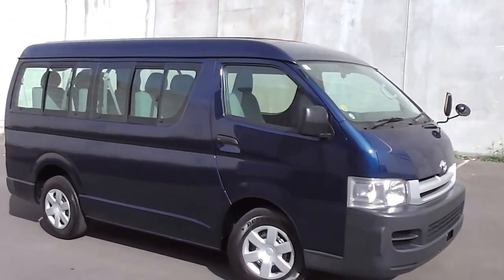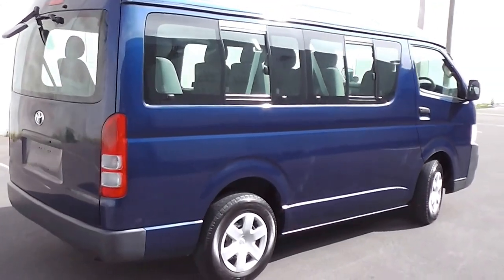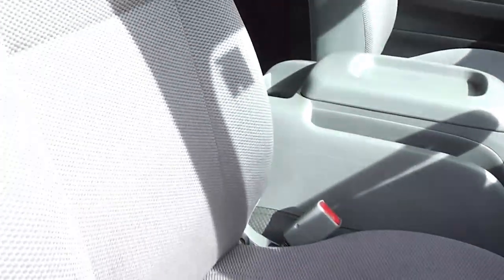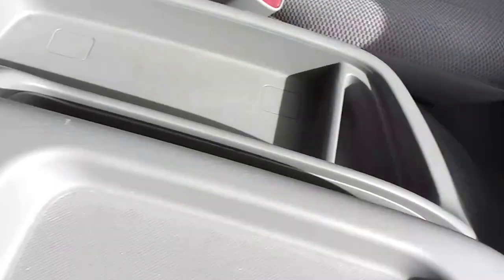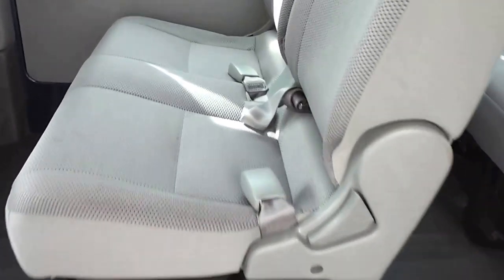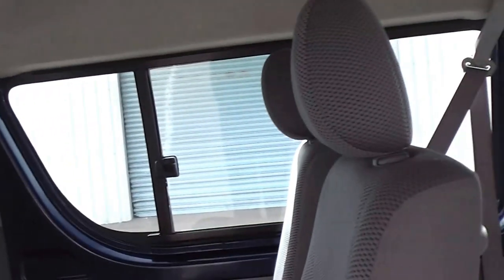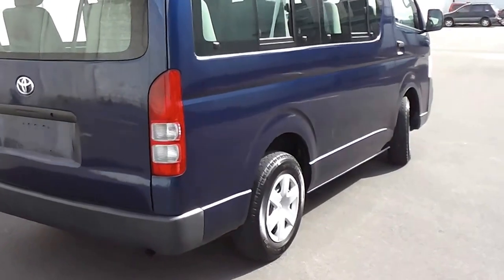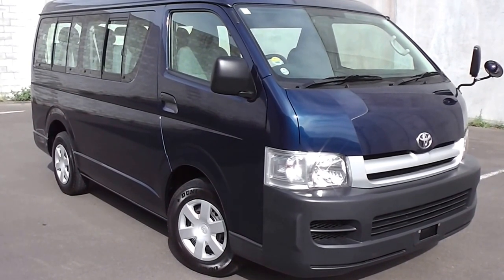Toyota Hiace 10 seat mini bus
2006 Toyota Hiace 10 seat mini-bus powered by a 2.7 litre petrol engine and automatic transmission. Located in Palmerston North, New Zealand at Peter Day Motors.